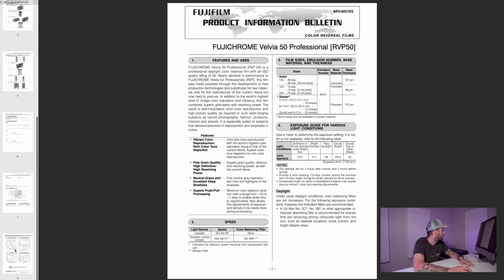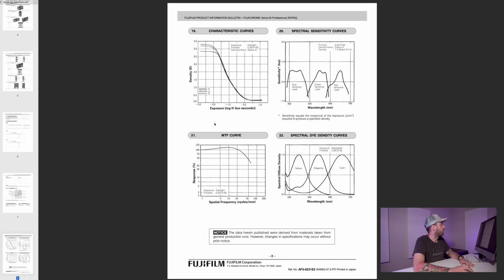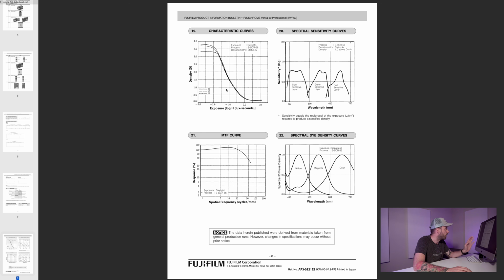How to Spot Meter for Slide Film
Metering for film is important to learn. In this video I talk about how to use a light meter to ensure you get correct exposures.

Did you see my latest book Volcanic Aotearoa New Zealand? It tells Māori legend stories of love and war between New Zealand’s volcanoes, it is a story of how I faced my fear of volcanic activity, and it shows my journey with film photography since 2019.

My book is on sale with a special launch price. Please order quickly because the prices will increase in October to match the retail price.